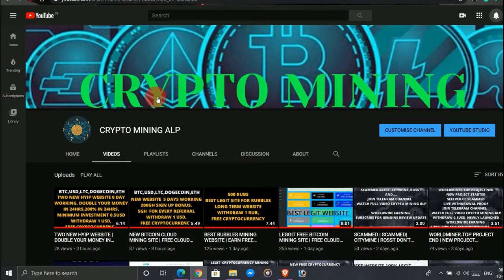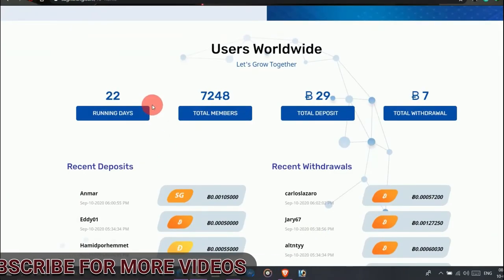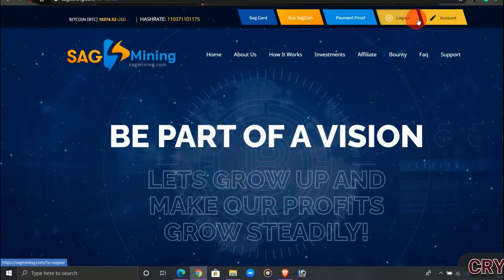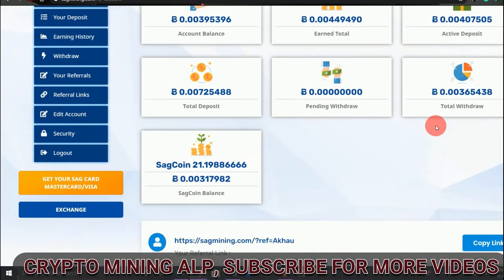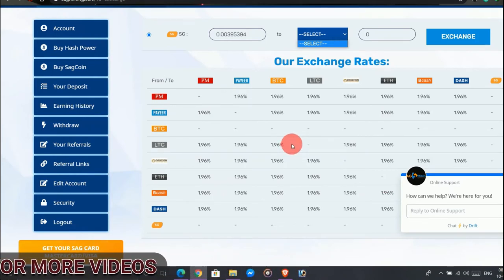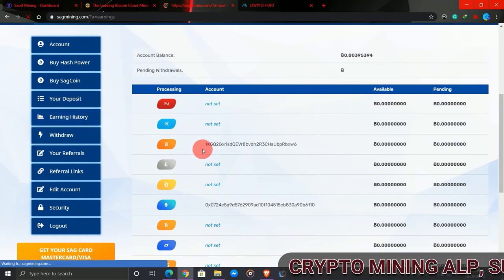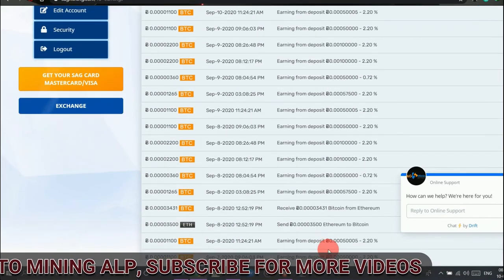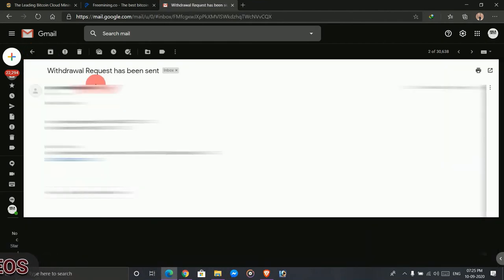BEST FREE BITCOIN CLOUD MINING SITE | LONG TERM SITE | 8TH WITHDRAWAL LIVE | LEGIT/SCAMMED??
ONLY WITH EXPERIENCE, I UPLOAD VIDEO'S, I DO NOT RECOMMEND ANYONE TO INVEST IT'S YOU'RE CHOICE. SO IF YOU WANNA KNOW THE LEGIT AND SCAM SITES THEN KEEP WATCHING MY VIDEOS.

Best Ecoin Wallet
Wombat wallet
After Sign Up Enter the code FGWZWB

Trusted  FREE CLOUD BITCOIN MINING SITE🤩
EcoinOfficial

For latest payment proof & Scammed Alert
Telegram Free Bot Earning, Screenshot proof

                                             NOTE
CRYPTO MINING ALP is not own any listed program. The Information provided here is for your own use and doesn’t that guarantee success not mean advice to invest. CRYPTO MINING ALP is not responsible for your financial gain or loss. When you invest, you should understand you are taking a high risk. I do not recommend you spend what you cannot afford to lose.
                          PROFIT COMES AFTER RISK
CRYPTO MINING ALP